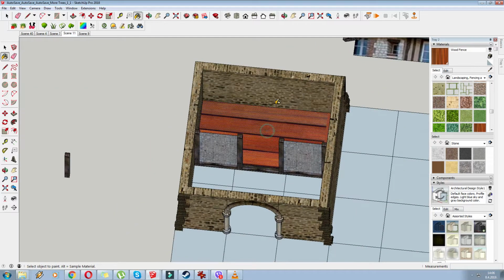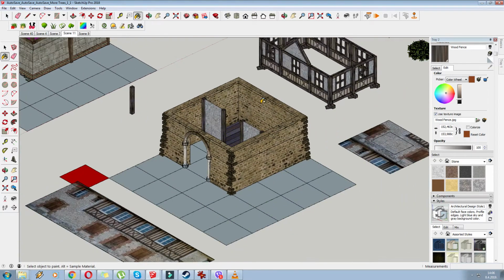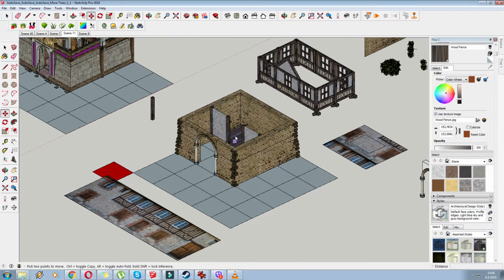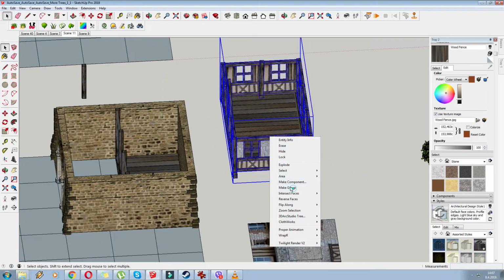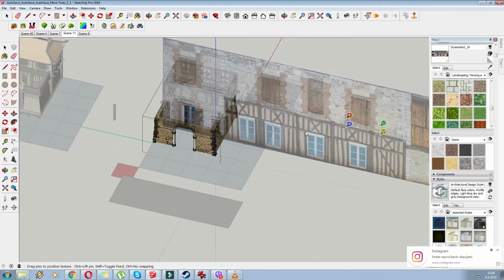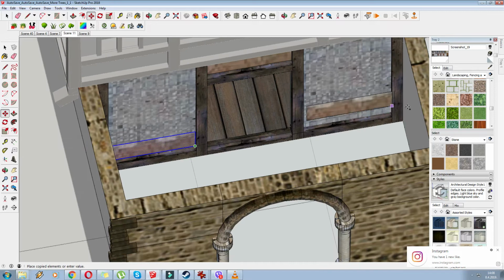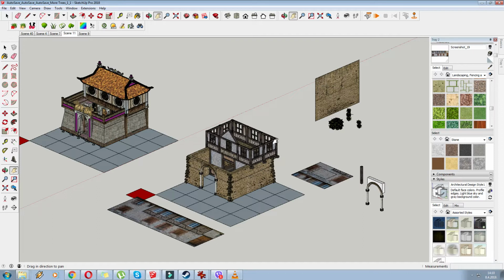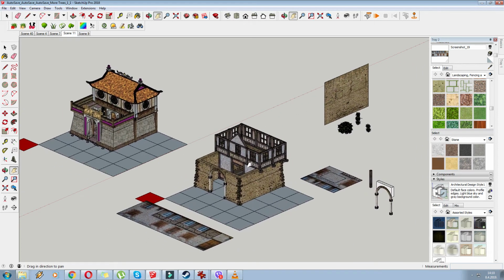Age of Empires 2 Architecture Modelling Tutorial - Frank Barracks - Part 3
A lot of people asked me how I make the buildings in my Age of Empires 2 HD mods. I never had the time to explain each of them how, so I decided to make a series of tutorial videos chronicling a single building being made from scratch. Finding textures, taking measures, designing, decorating and finally editing it so that it can be displayed as an AoE 2 HD mod.

In this particular video, I aim to show how to construct the interior of a barracks and how to mix and match textures to create a colour scheme that will be easy to the eye when imported into AoE II.

Or find me on Steam: "Abe Jin" :)

My patreons may get access to order made buildings / architecture sets, wallpapers, 3d models, renders and other AoE 2 HD related goodies.